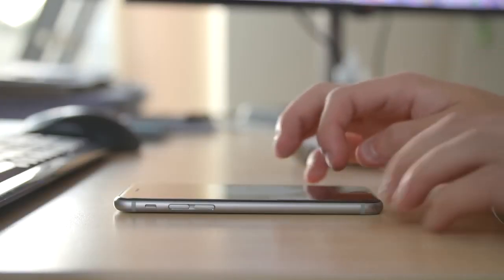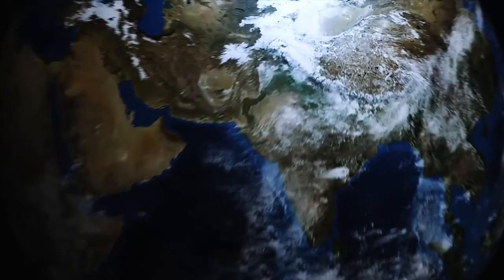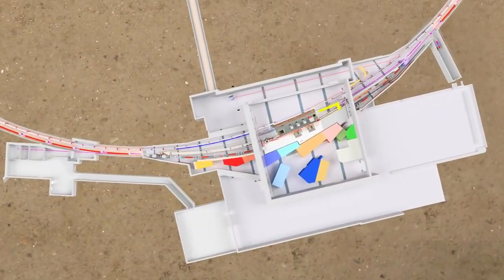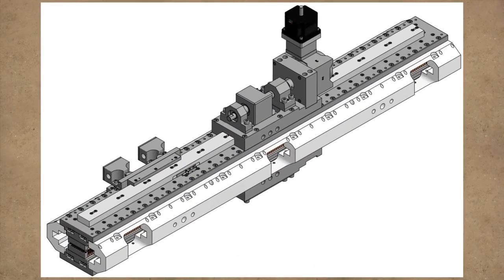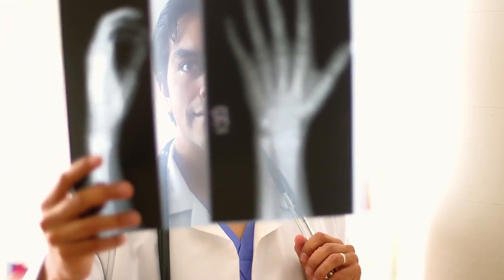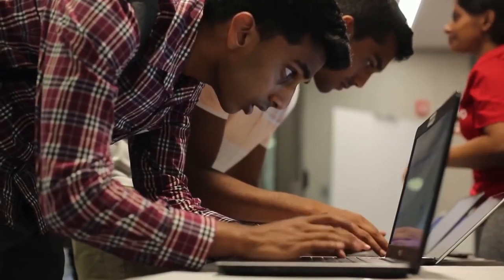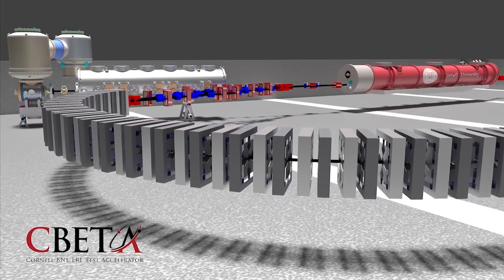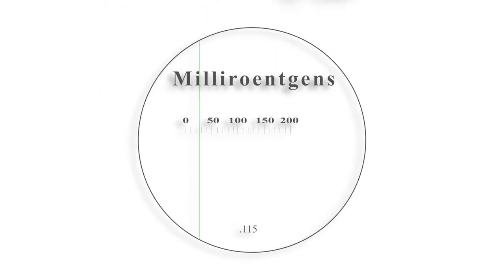Tour VIdeo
Project Description: One of my first projects at the Cornell Laboratory for Accelerator-based Sciences and Education (CLASSE).  This video has been shown to hundreds of people who visit the lab before receiving a tour led by outreach specialists and scientists. It gives a high-level overview of how the facility operates.

My role: The script was fairly developed before I got involved. I helped focus the script and get it within a reasonable time limit, I served mostly as the editor but aided in various roles throughout the production (some camera work, animation, assisted with voice-over, and editor). I learned a lot about motion graphics in this video. Specifically, the animation sequence from 1:23 to 2:25 was a deep dive into how to manipulate Premiere and After Effects. Fairly crude when looking back at it but it gets the job done.